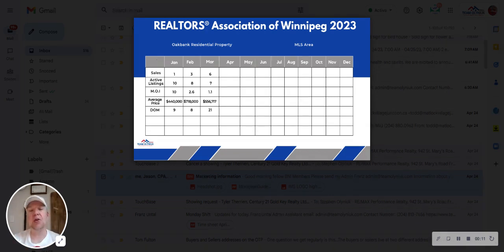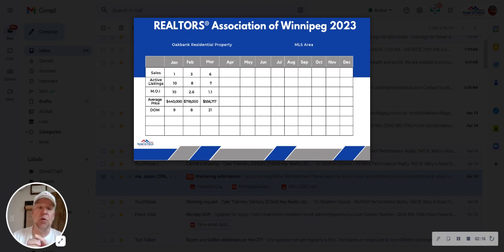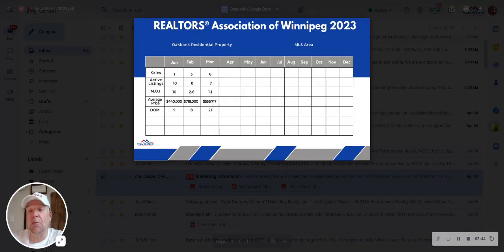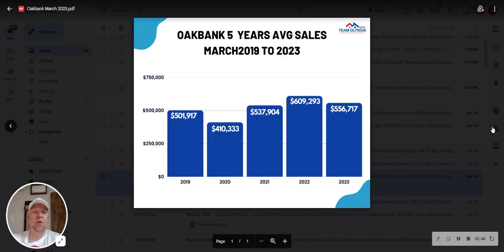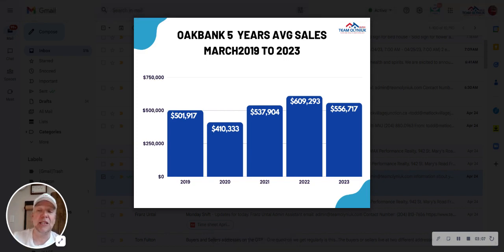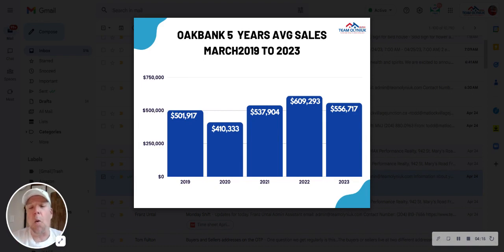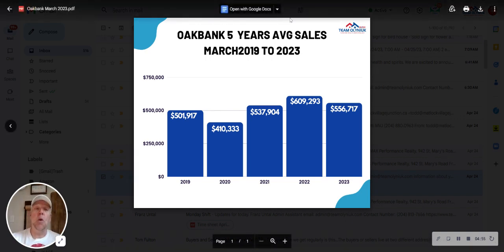What is your home worth now in Oakbank, Manitoba?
Monthly Real Estate Market update for  Oakbank, Manitoba.

How many single detached homes are on Multiple Listings Search MLS ?
How many single detached homes came to market in the last month?
How many single detached homes on MLS are new build construction?
How many single detached homes are pending sale in the last month?
How many single detached homes have sold in the last month?
What is the average list price?

What is the average sale or sold price?

Stephen Olyniuk
Alicia Olyniuk
Team Olyniuk
Re/Max Performance Realty
942 St Mary's Rd, Winnipeg, MB R2M 3R5
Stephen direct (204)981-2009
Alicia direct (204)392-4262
Turning Realty into Reality

Instagram, LinkedIn or Twitter.

Winnipeg Real Estate News